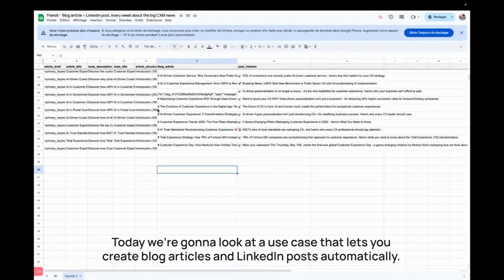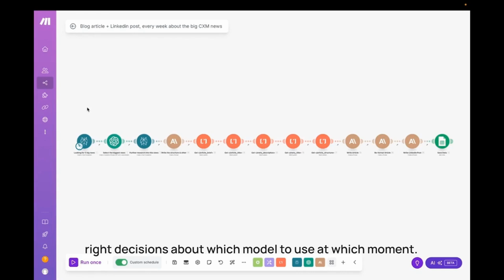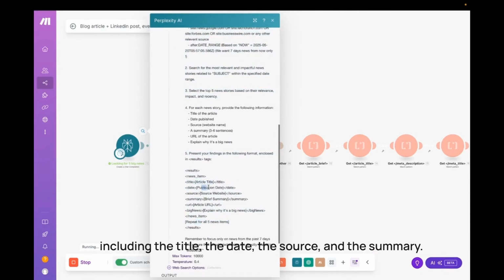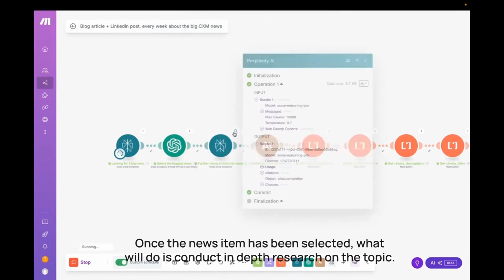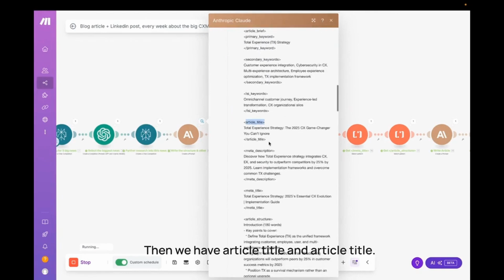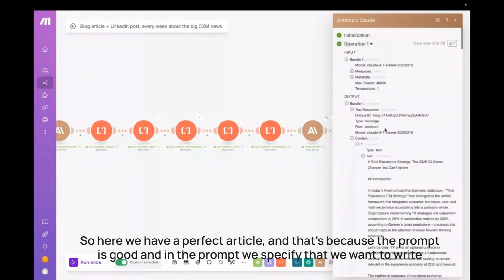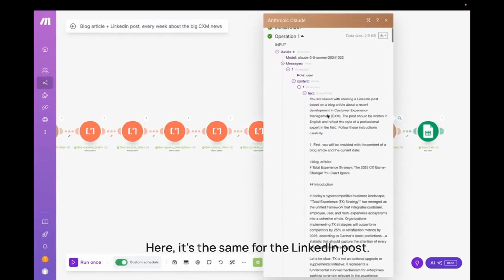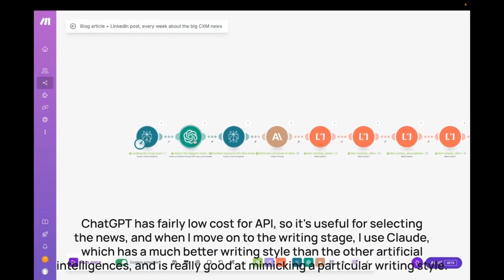Make Platform Demo Final: Product Walkthrough — Blog Writing Automation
In this video, we showcase the key functionality, user experience, and most impactful features of the product in Module Two of our demo series. Whether you’re evaluating the solution, training your team, or preparing for implementation, this walkthrough gives you a clear look at how the product works in action.

✅ In this demo you’ll see:
• A step-by-step walkthrough of core use cases
• Key features explained with real interface examples
• Tips and best practices for getting started
• Highlights specific to Module Two development

📌 Who this is for:
• Product evaluators
• Stakeholders reviewing demo progress
• New users onboarding to the platform